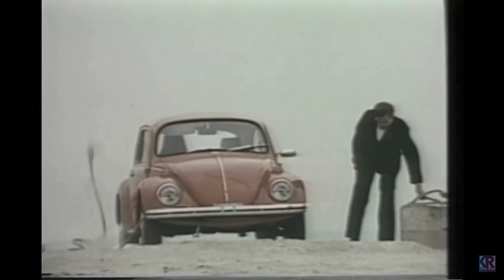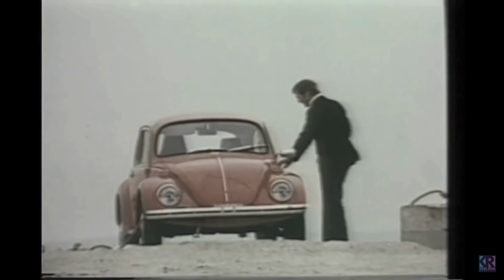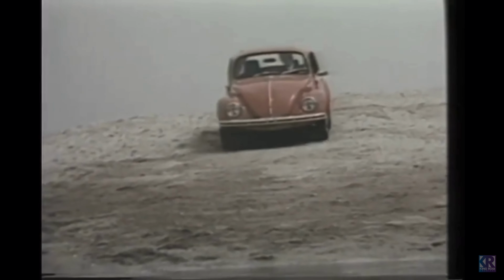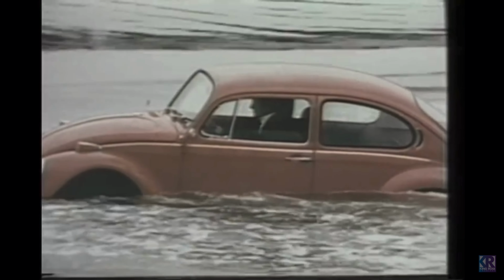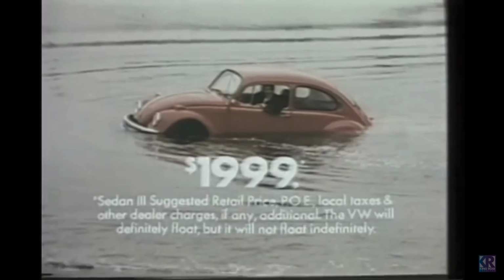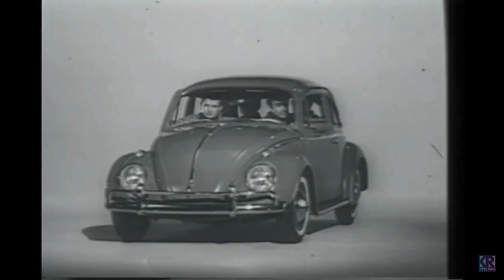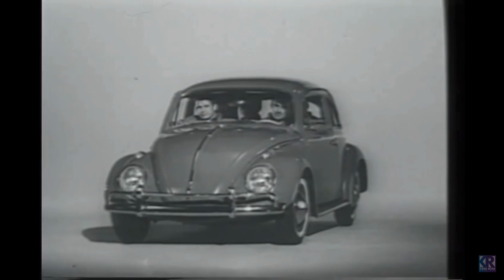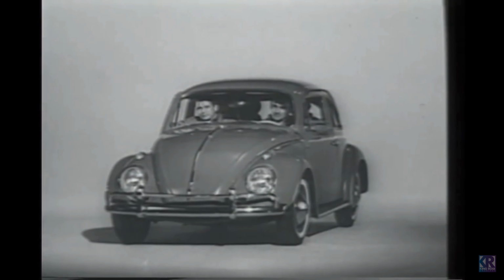Forza Horizon 5 (1963 Volkswagen Beetle) Bumblebee & Herbie Movies Commercial